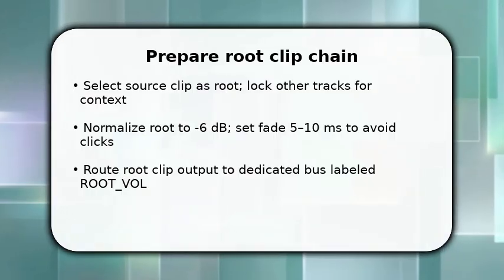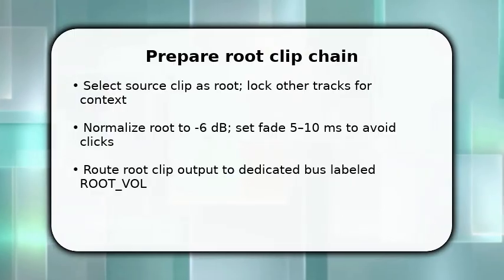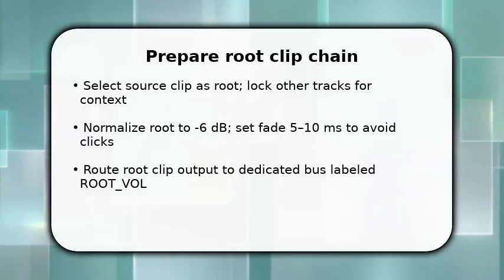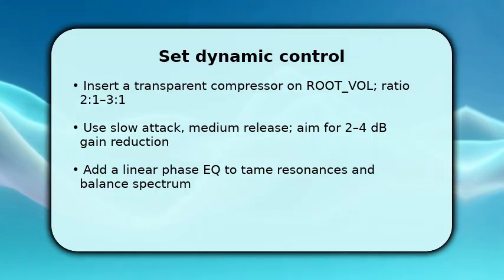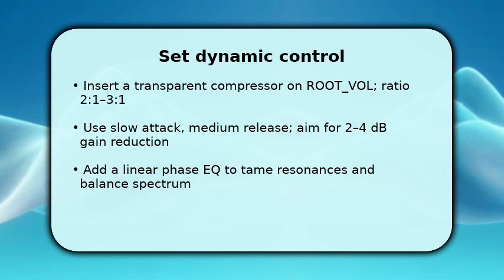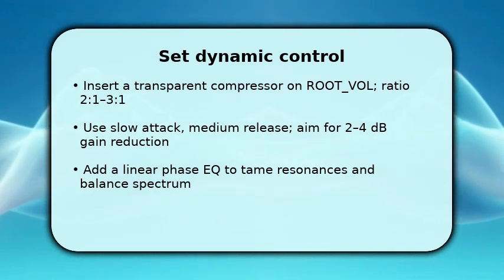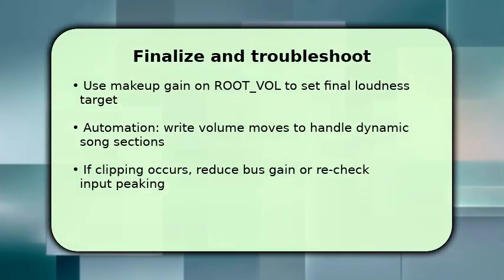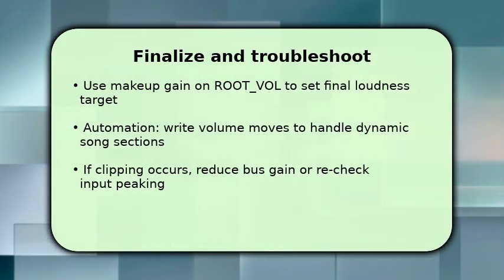How to Use Root Clips for Volume (only Way)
Discover the essential guide on using root clips to adjust your volume. This video will walk you through selecting, installing, and maintaining proper sound levels with ease.